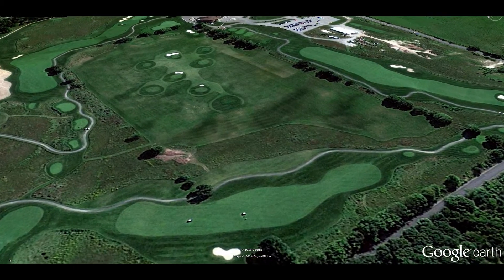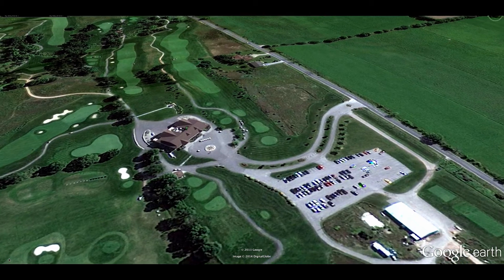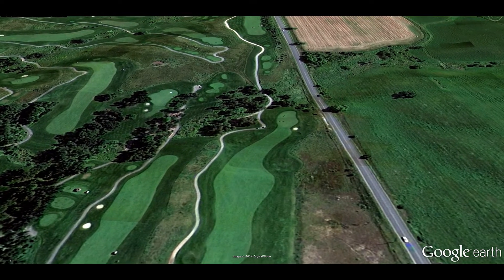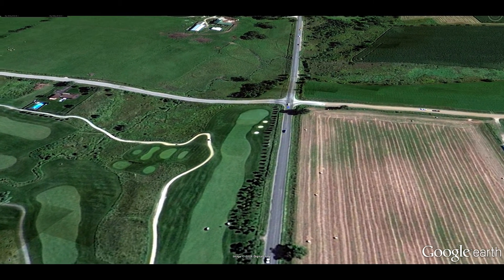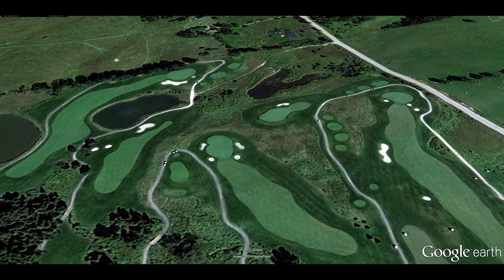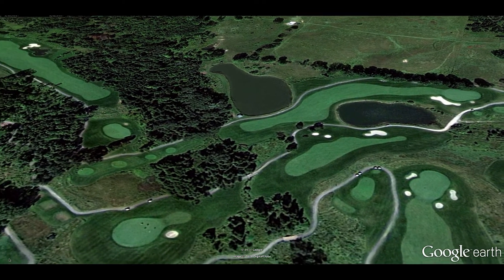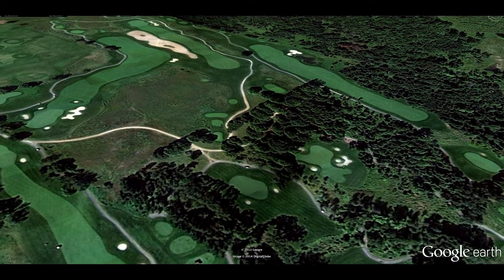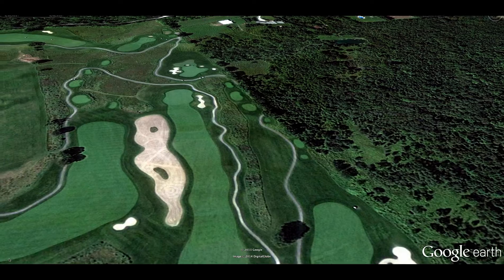Tangle Creek Flyover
Take a tour of Tangle Creek Golf & Country Club